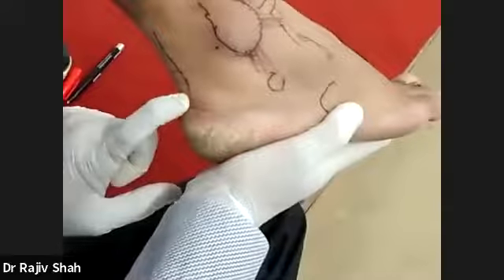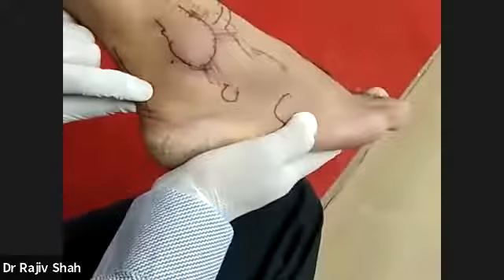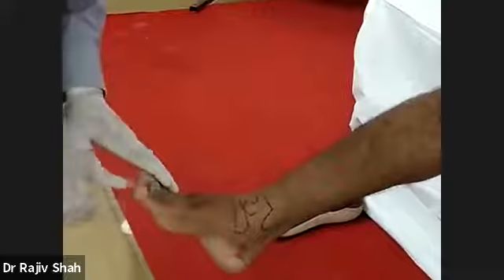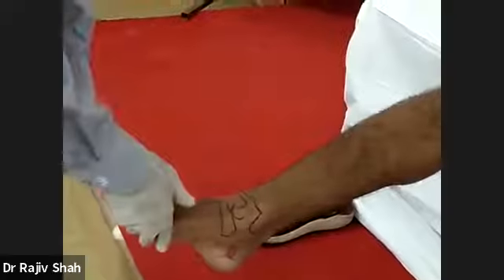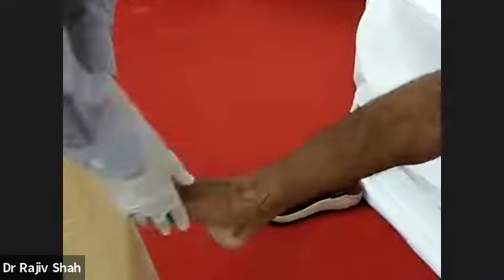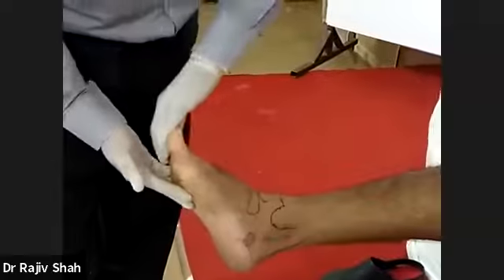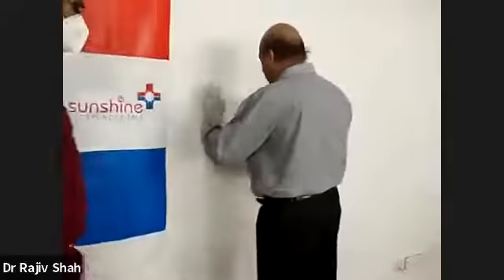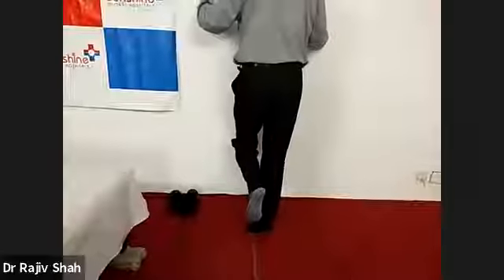TO PASS DNB/ MS ORTHOPAEDICS :: FOOT and ANKLE EXAMINATION BY DR RAJEEV SHAH sir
# foot and ankle
# doctors
# dnb orthpopaedics